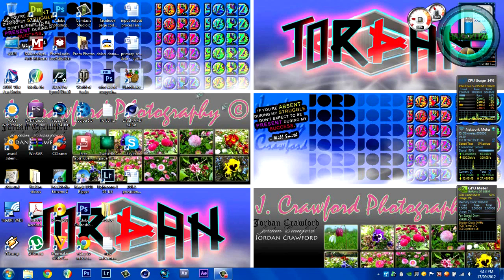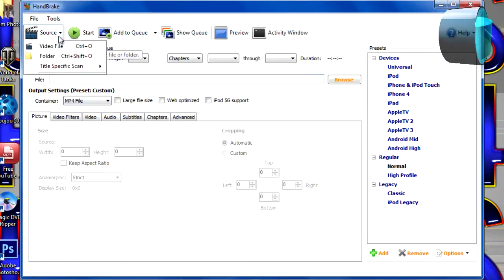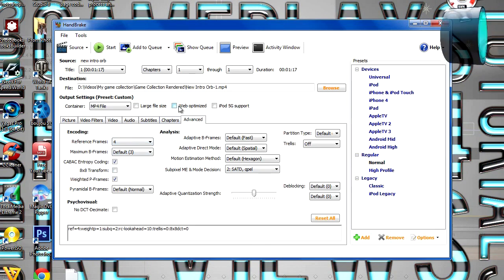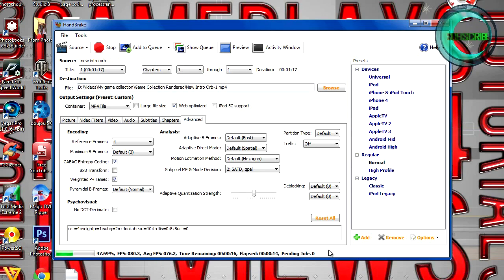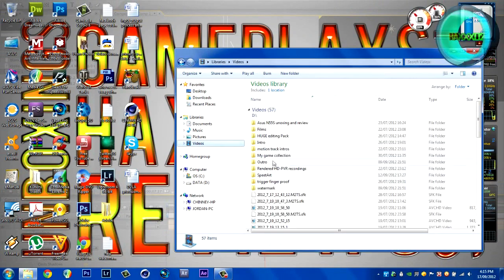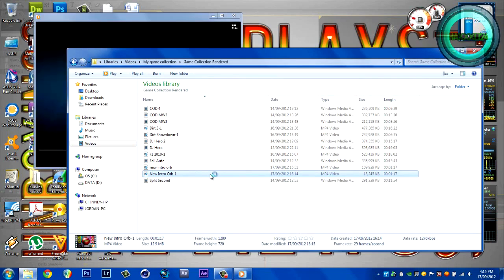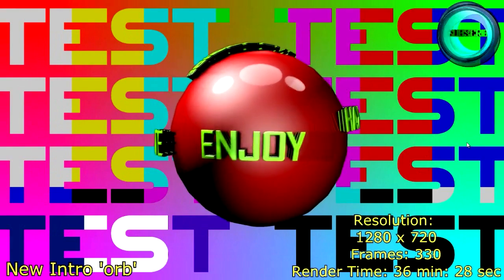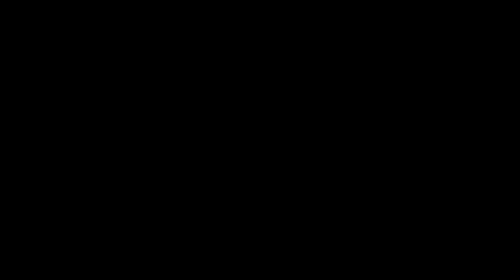HandBrake | Best Compression Settings For No Quality Loss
This video shows you how to compress videos in HandBrake, and retain 100% quality.
This allows you to save hard drive space, and reduce upload times by considerably.

Error code debugging:-
- CLR Error 80004005 -/- Please follow this link to fix this error code